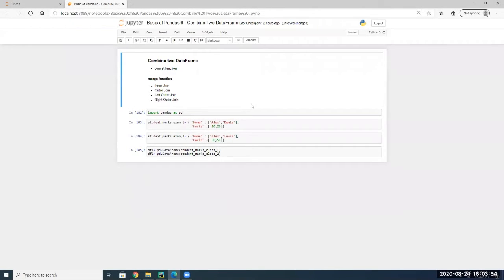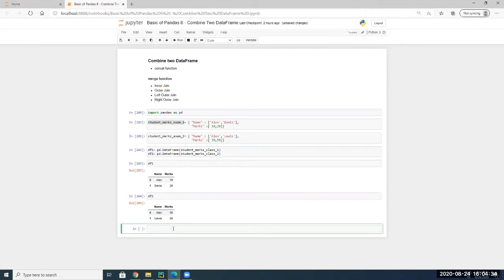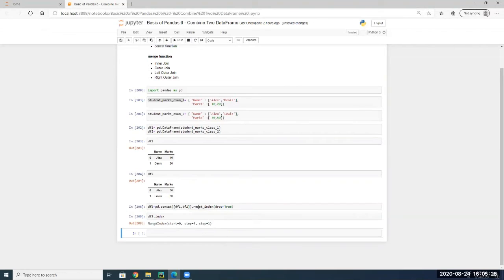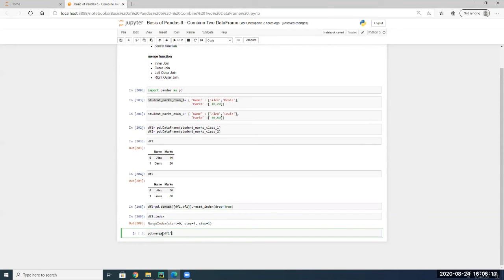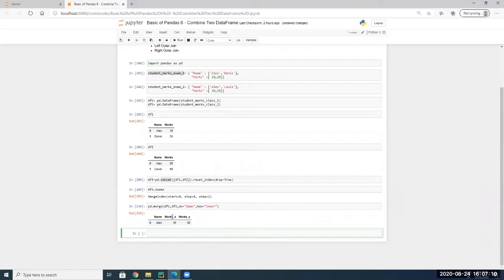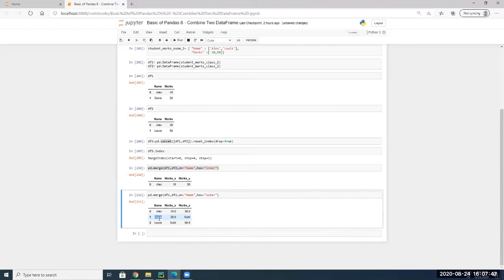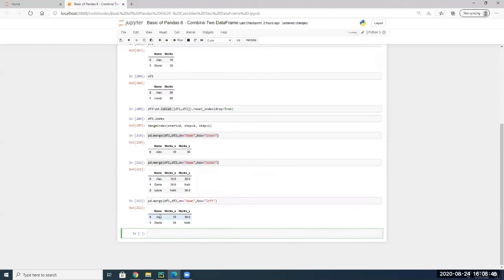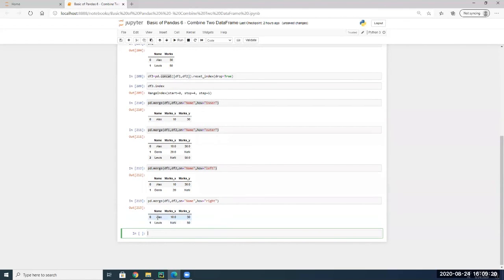Panda Basics 6 - Combine DataFrame